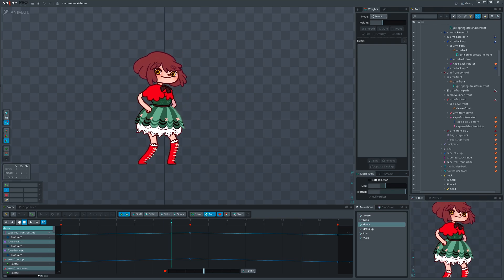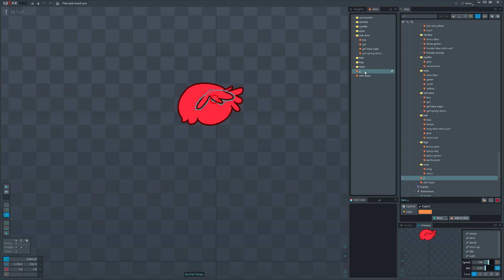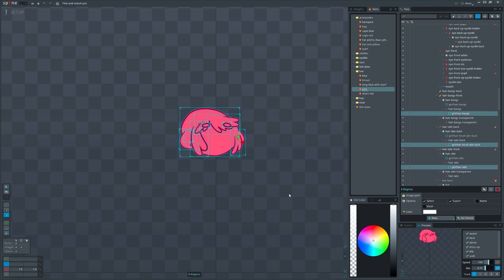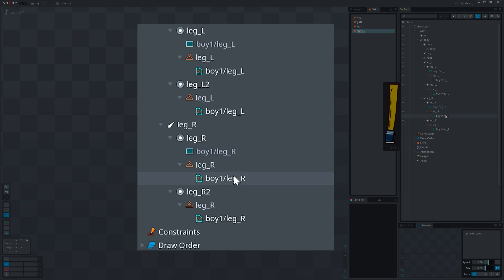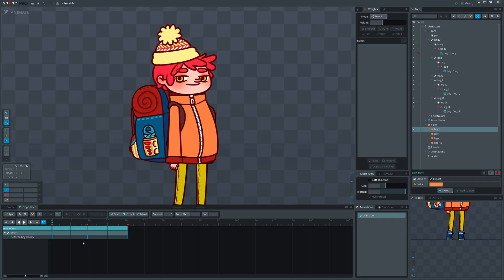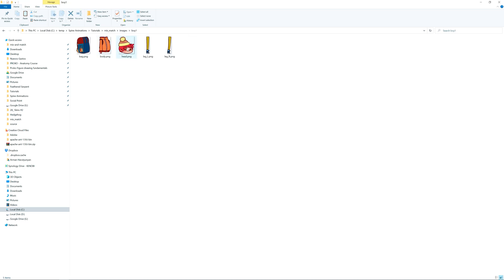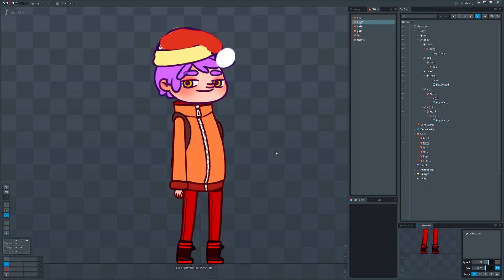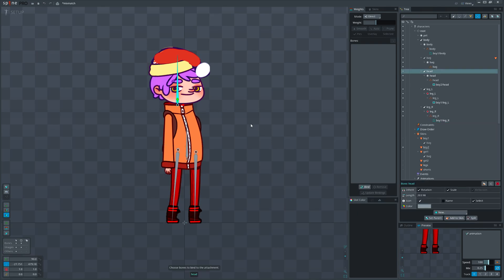Spine 2D animation: How to Import Skins #2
In this video we will import new skins merge and separate them. Will also talk about duplicating skins in depth.

Intro (00:00)
Separate Skins(01:05)
Merge Skins (02:45)
Duplicate Skins (04:49)
Add new skins (06:52)
Add bones to skins(09:25)